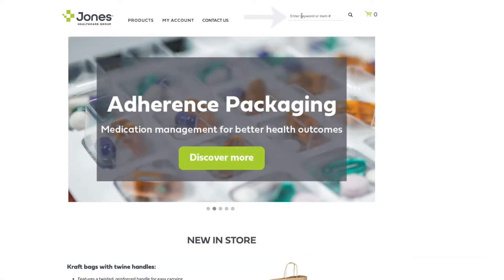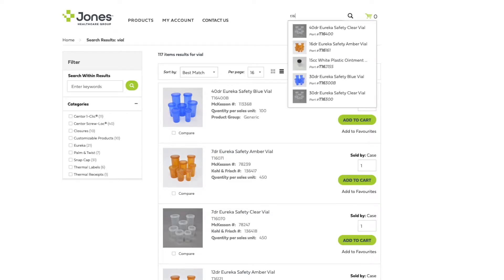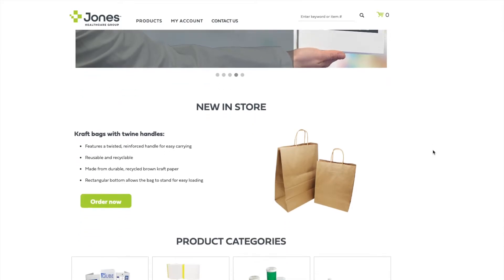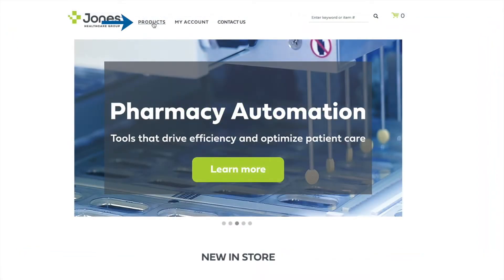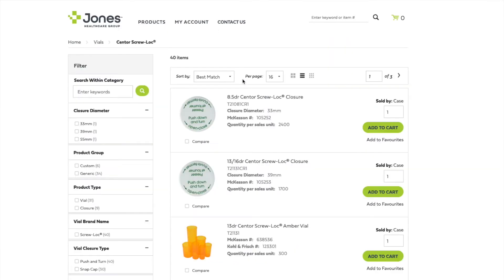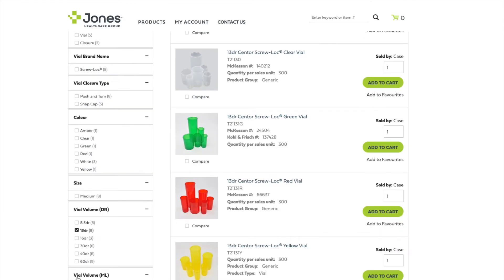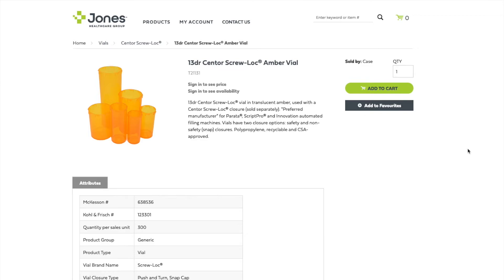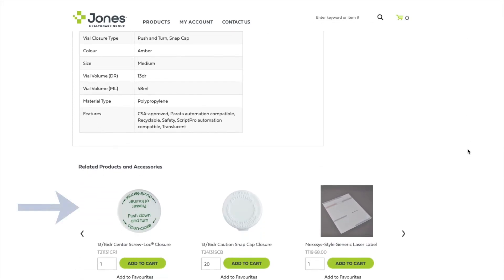How to find products - Pharmacy Store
Welcome to our Pharmacy Store. In this video, we’ll review the many ways you can find pharmacy products within the store.